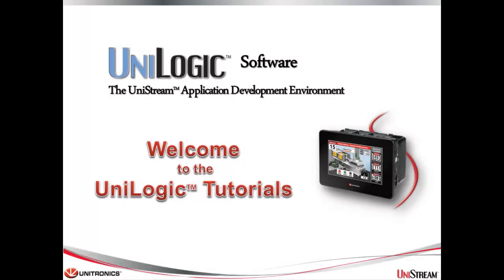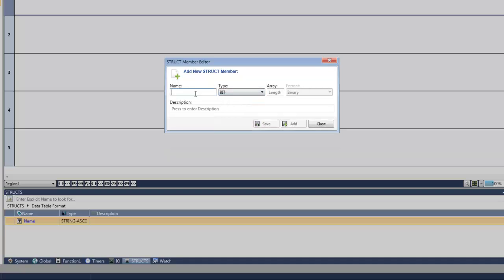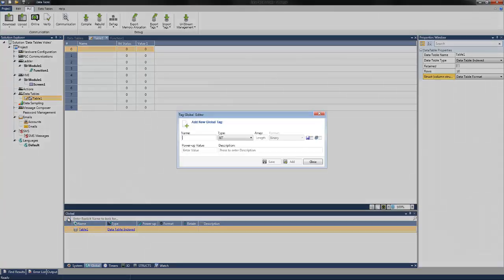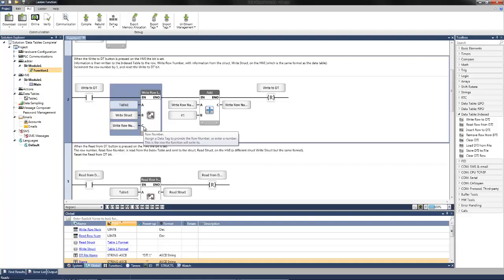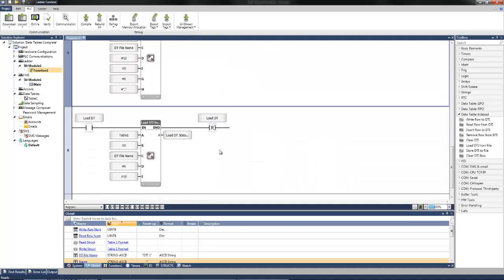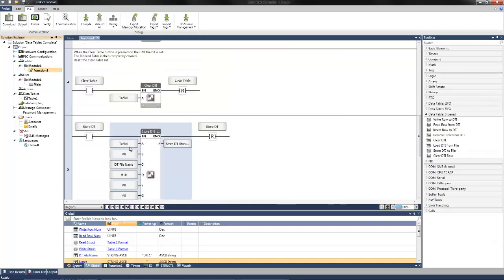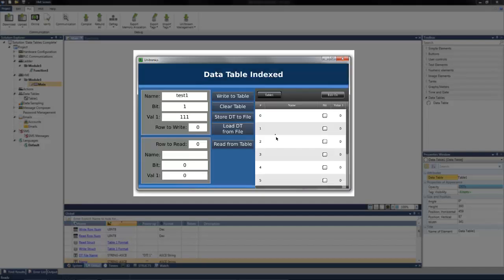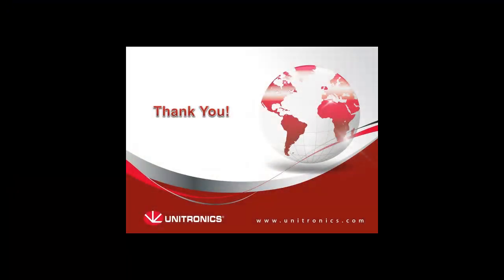PLC Training: Indexed Data Tables.UniLogic for UniStream by Unitronics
The tutorial covers indexed data tables in UniLogic for the UniStream control platform by Unitronics.
It explains the general requirements for data tables, including their structure and formatting using structs.
The tutorial demonstrates how to set up an indexed data table, specifying the number of rows and whether it should be retained during power loss.
It explains how to write, read, clear, store, and load data from the data table using corresponding function blocks and global structs.
The tutorial also mentions the ability to display and edit index data tables on an HMI screen.